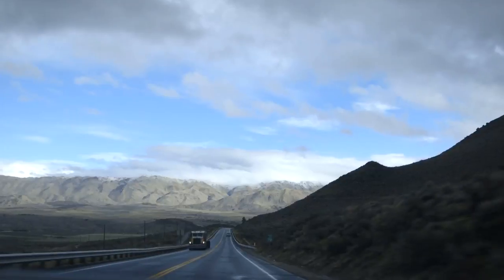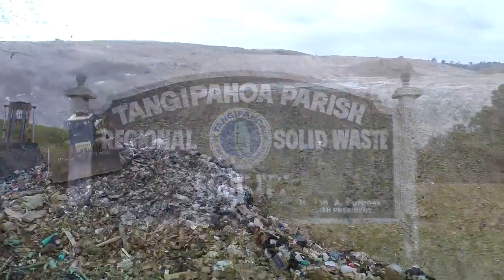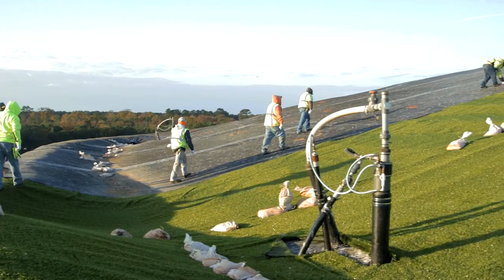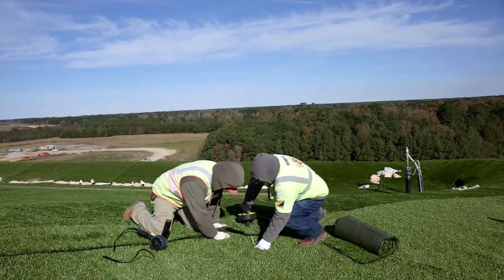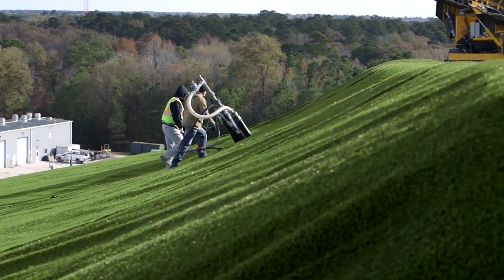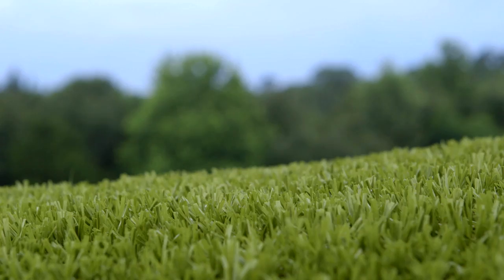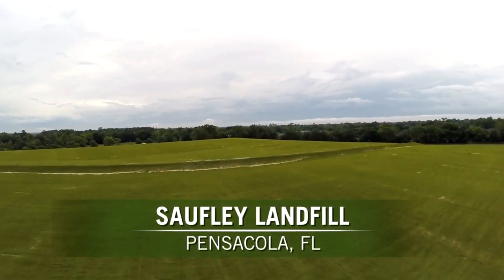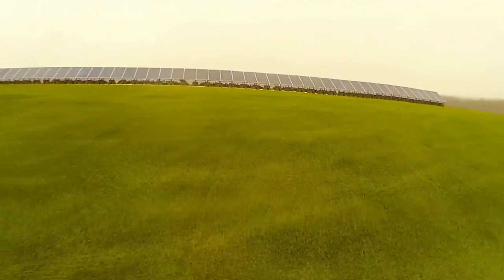ClosureTurf Overview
SolarTurf’s capping technology is comprised of a structured geomembrane, an engineered turf, and a specialized sand infill - known as ClosureTurf.

Watch this video spotlight on ClosureTurf.

Visit SolarTurf.com to learn more about the SolarTurf system.